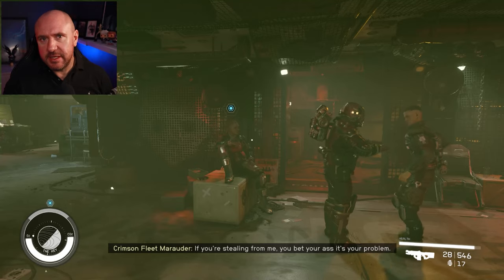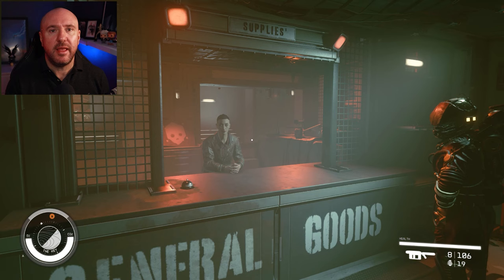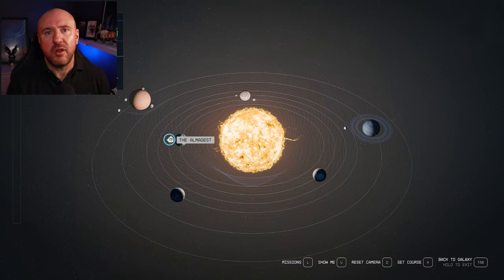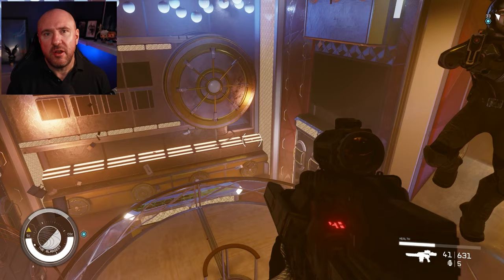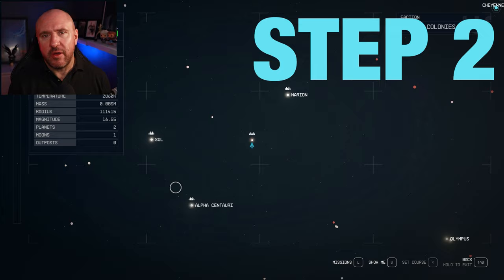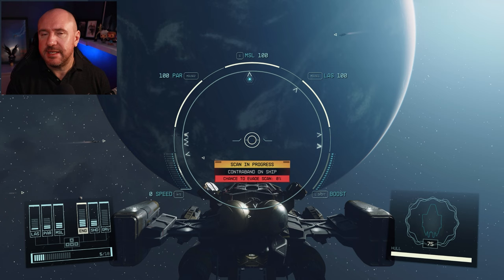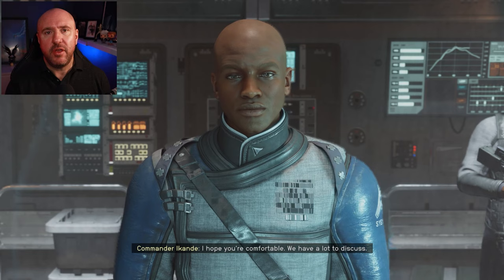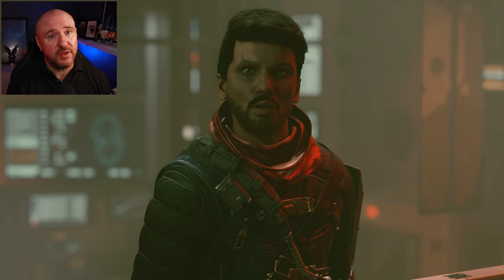How to Join the Crimson Fleet in Starfield (Easy Method)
Are you looking for an easy way to join the crimson fleet in Starfield? Look no further! In this video, we'll show you how to join the crimson fleet in Starfield using the easiest method possible.

Joining the crimson fleet in Starfield is a big commitment and requires a lot of dedication. But with this easy method, joining the crimson fleet will be a breeze! So if you're ready to join the elite ranks of the crimson fleet, watch this video and learn how to do it in no time!